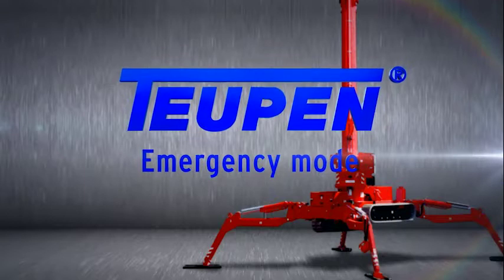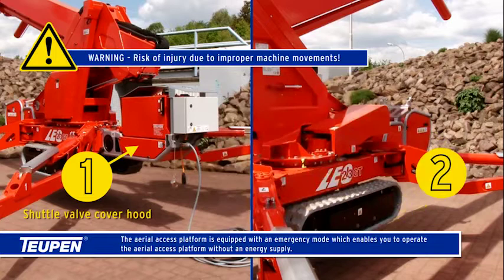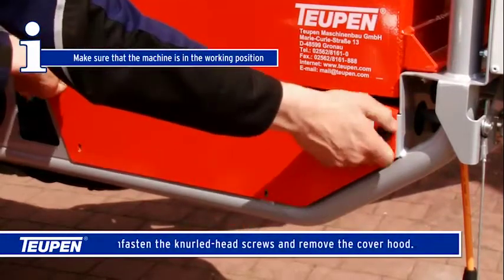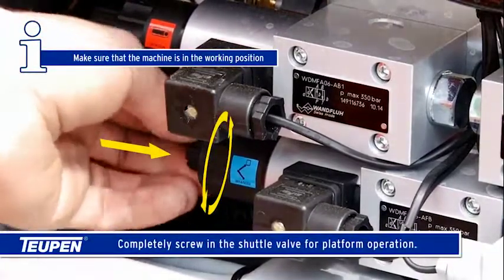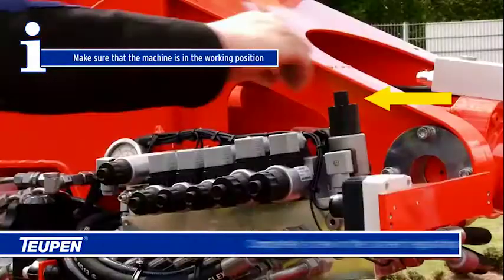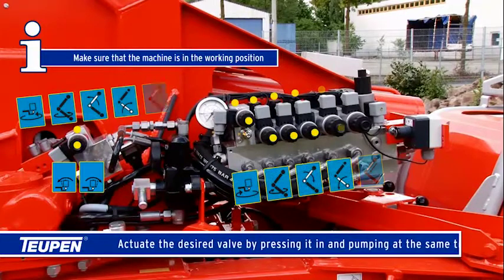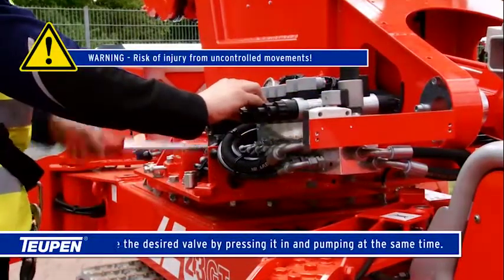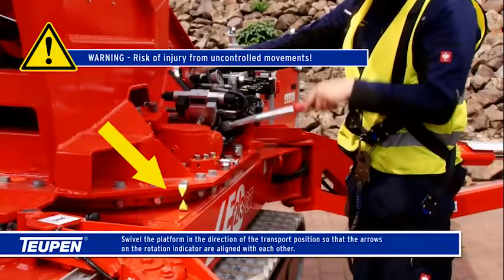Teupen Lift Emergency Controls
How to Operate the machine functions in Emergency Mode